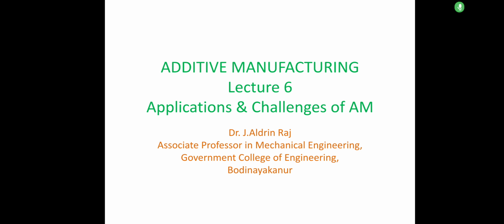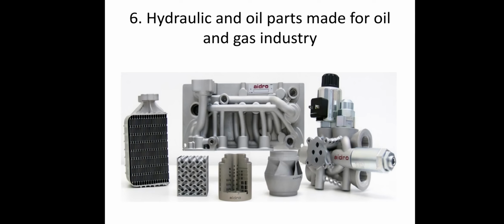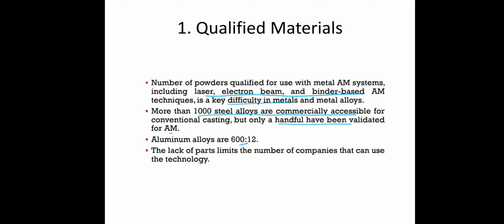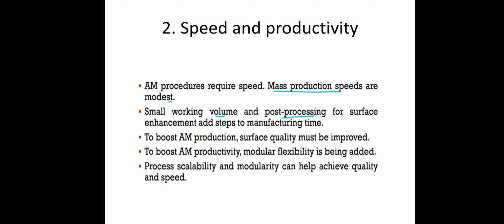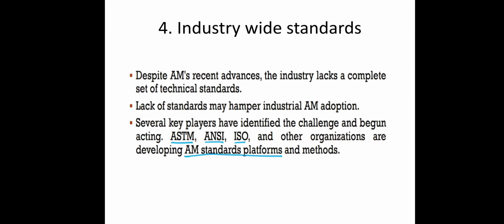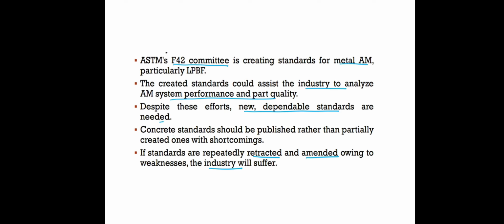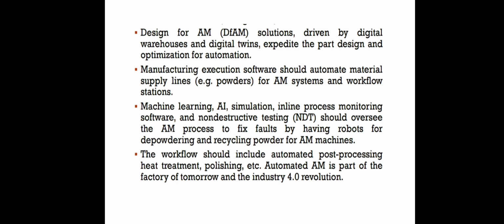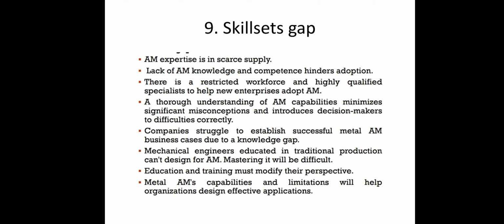Applications and Challenges of Additive Manufacturing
In this video,  Applications and Challenges of Additive Manufacturing and 3d printing are presented.